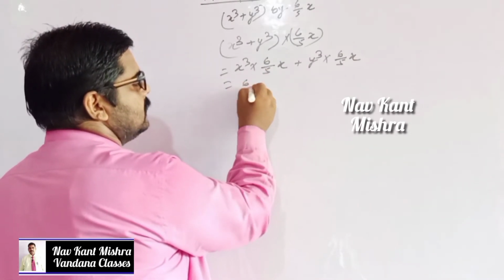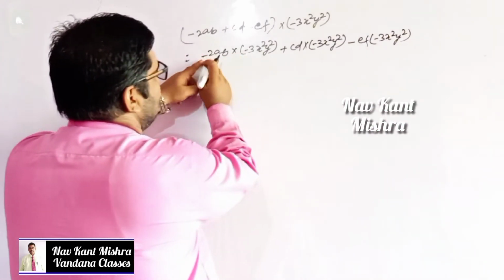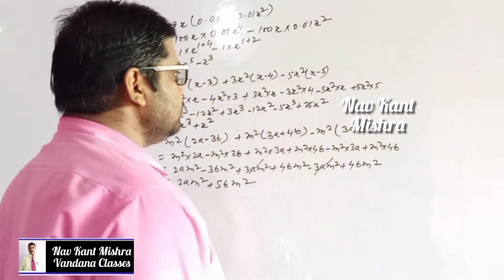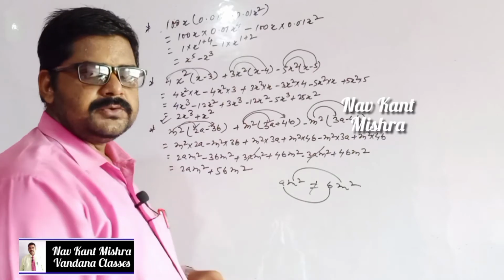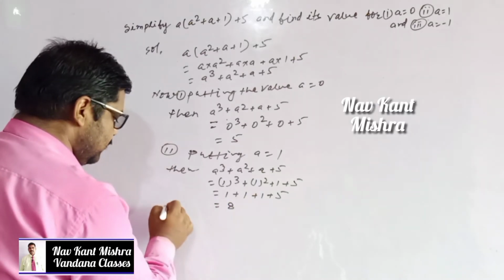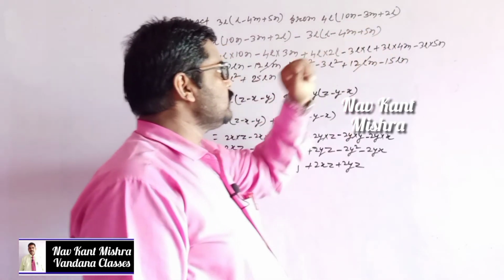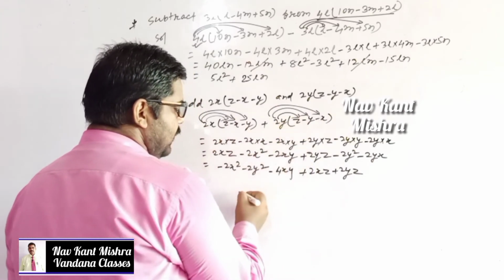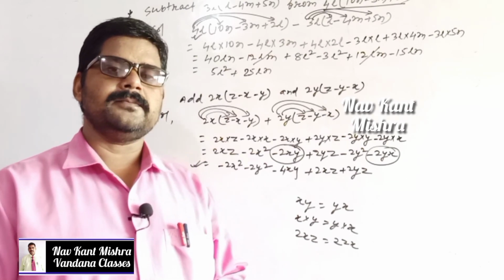Class-8th, Maths (Dr KC Sinha), Ch-6,Ex-6.2 &6.3,Topic- solution of multiplication of polynomials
Class-8th, Mathematics (Dr KC Sinha), Ch-6,Ex-6.2 &6.3,Topic- solution of difficult questions multiplication of algebraic expression.